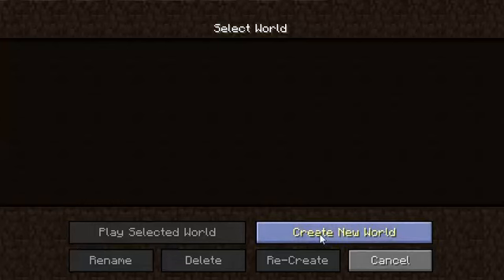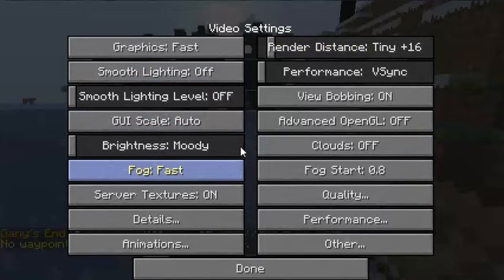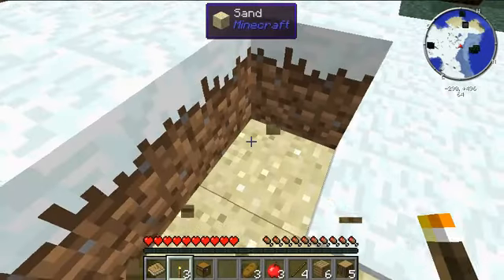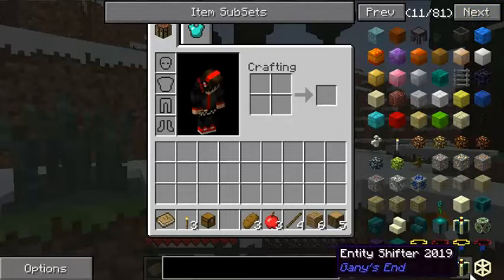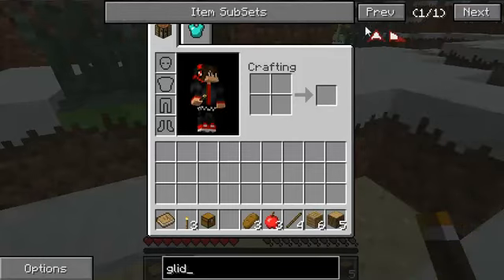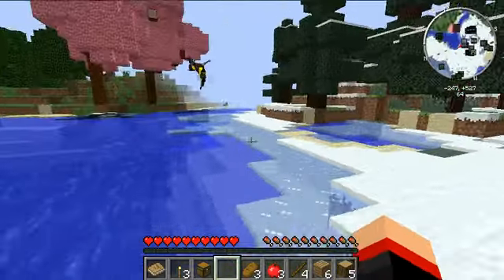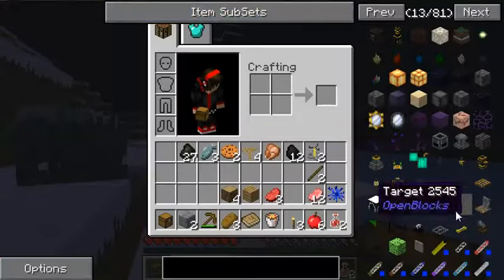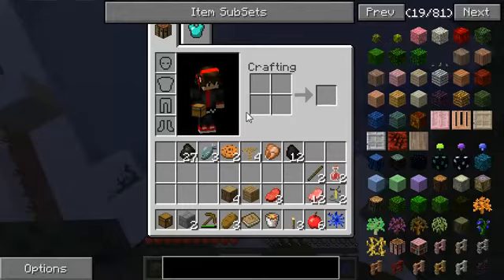ModdedSurvival-EP 2-ChocolateQuest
Hello Everybody its me and today we do EP  2 of Modded Survival and we jump in to Chocolate Quest and well youl just have to wach for yourselvs but anyway have fun and take care!